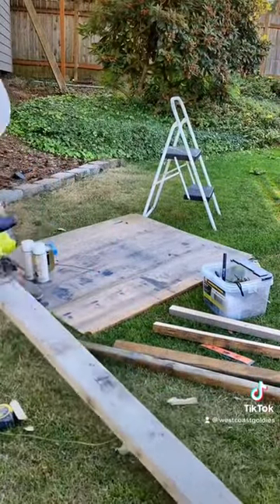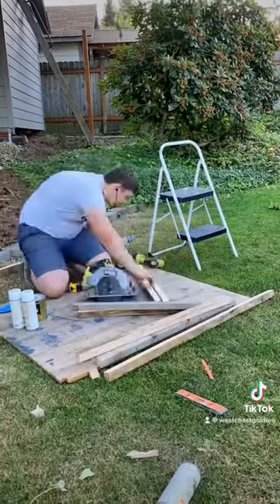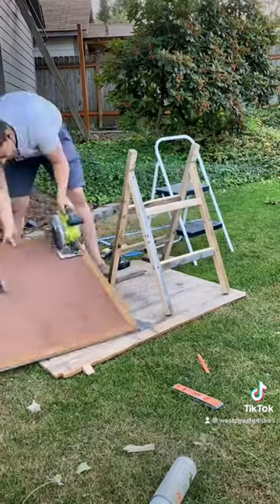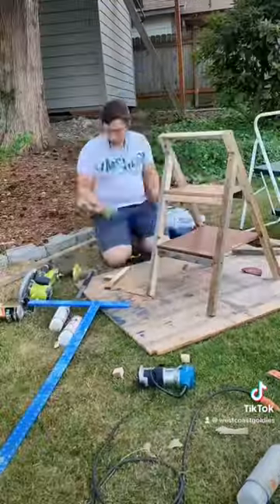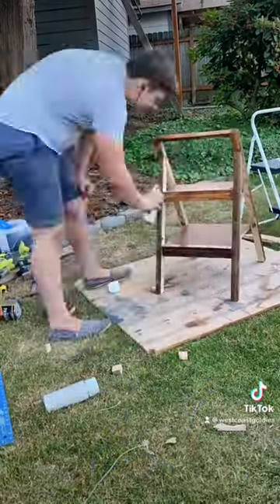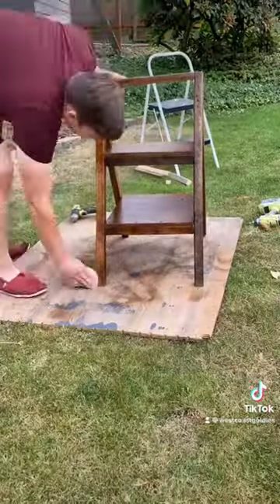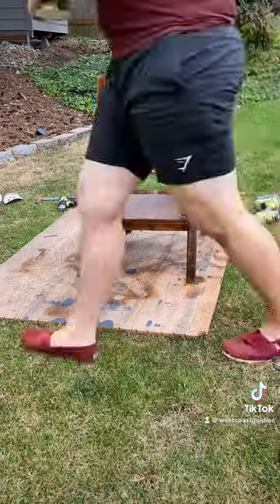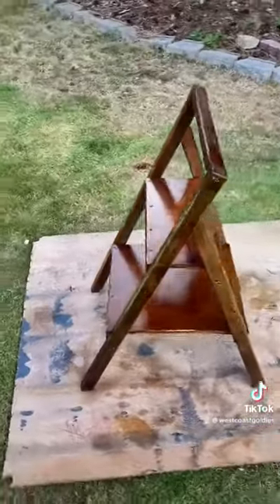Making a stool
I did it. Lol